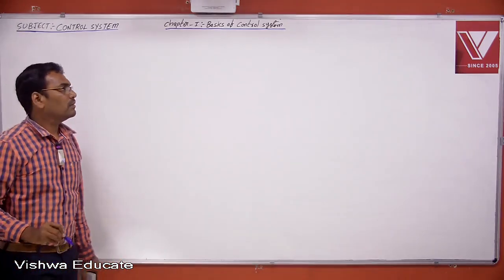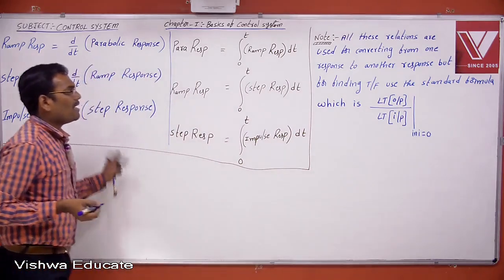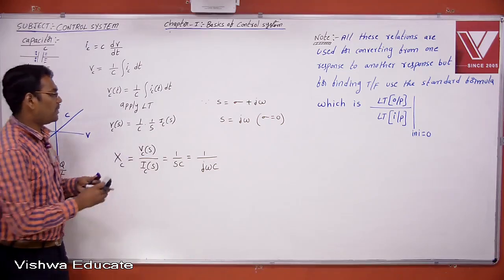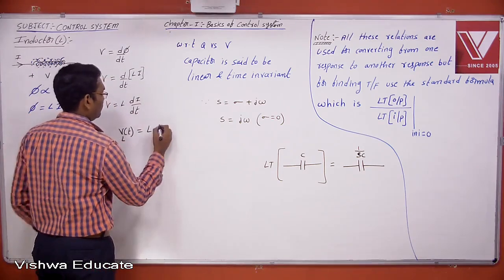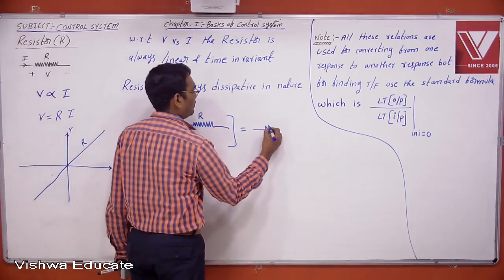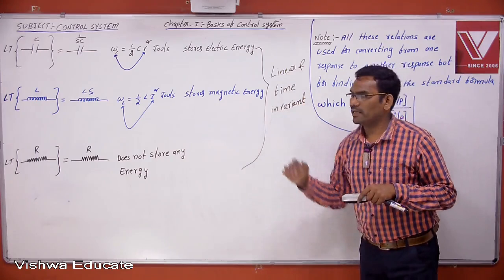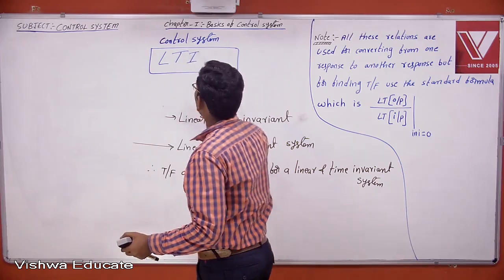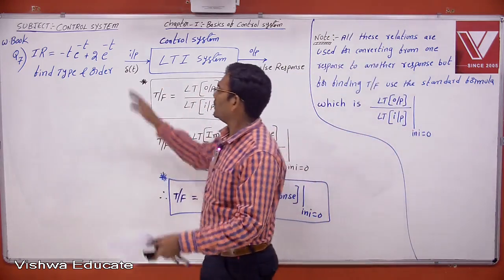GATE 2026 | Control Systems | Capacitor,Inductor,Resistor,CWB on Impulse Response | Prof. Ravi Kumar